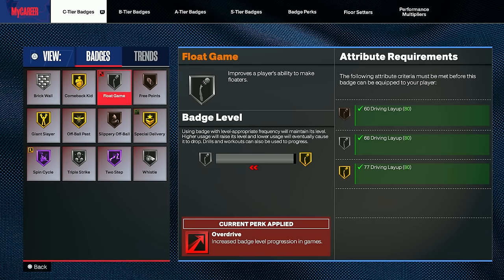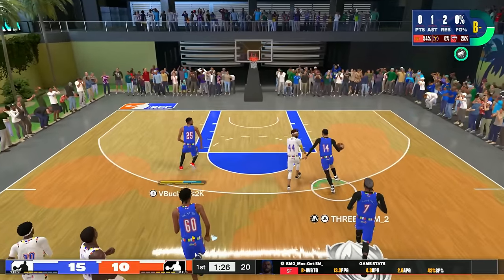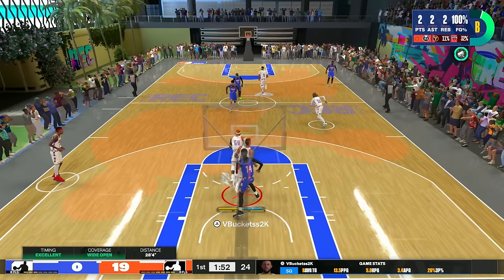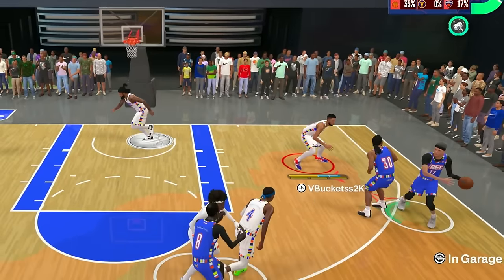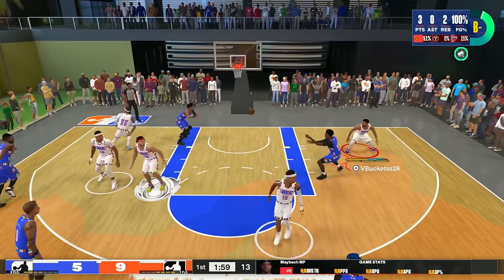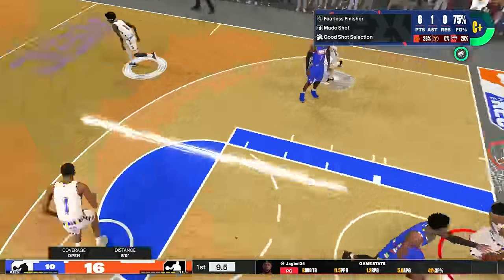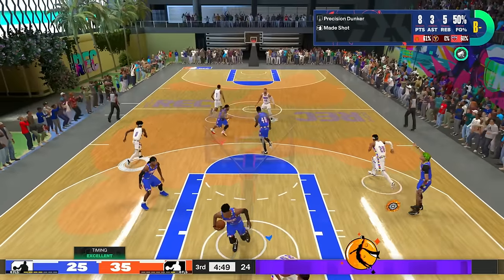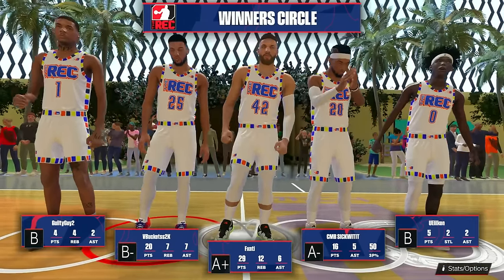BEN SIMMONS BUILD is MAKING PLAYERS RAGE QUIT in the RANDOM REC on NBA 2K24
Today we try to use one of the most difficult builds in the game, with a Ben Simmons build in the Rec Center on NBA 2K24... to say this was a lot more difficult than I had thought, would be an understatement.